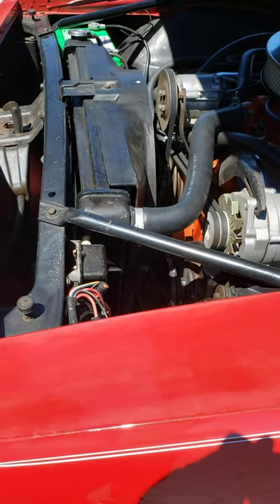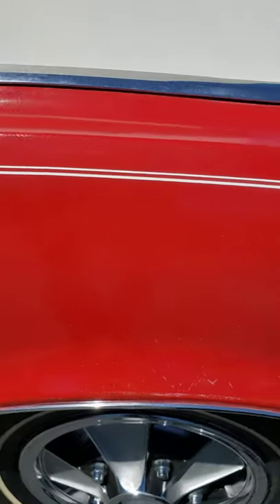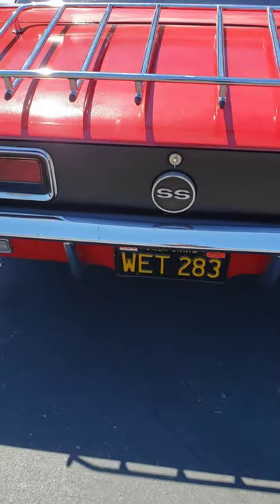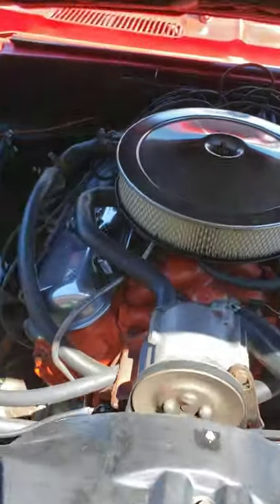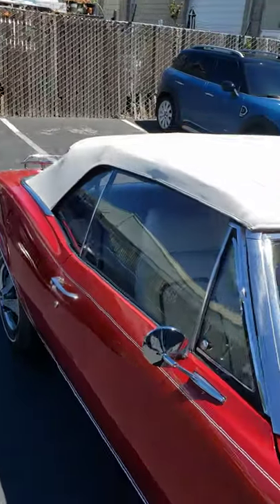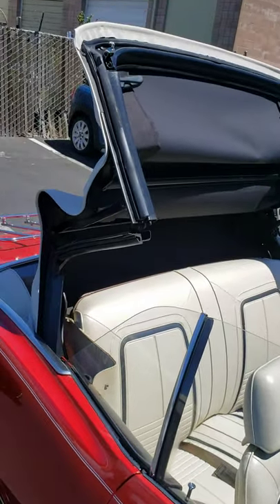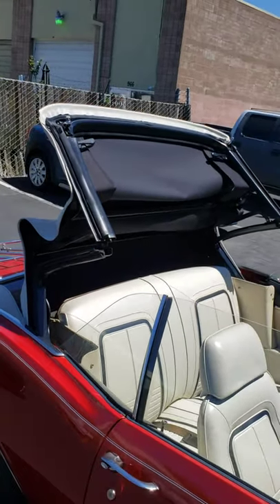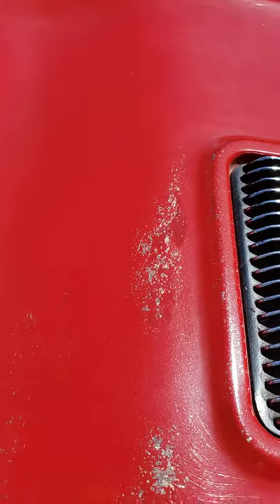Cold Start Walk Around